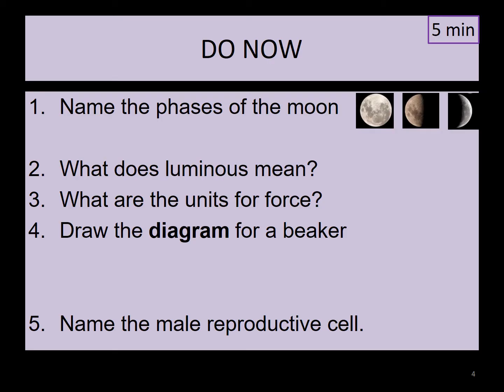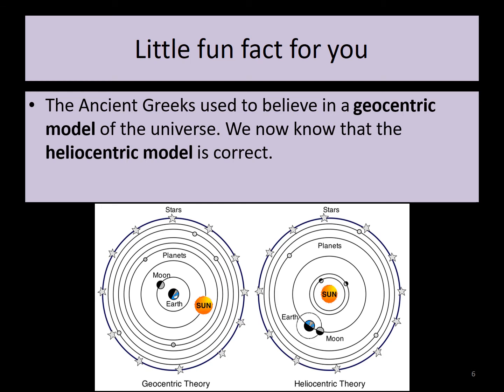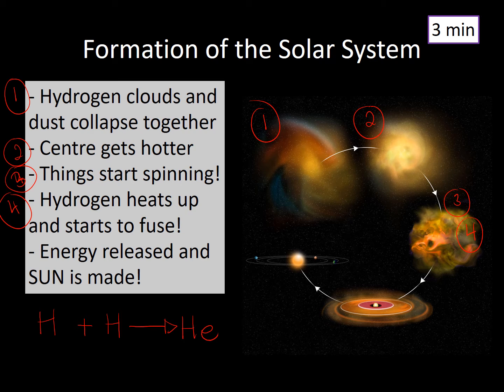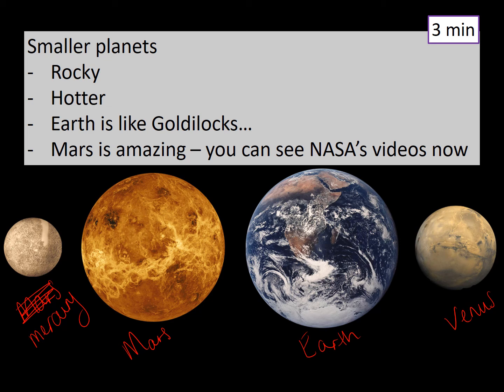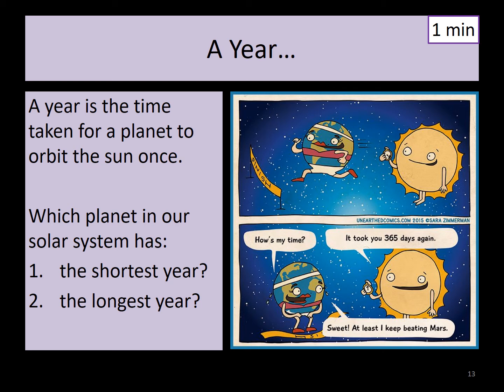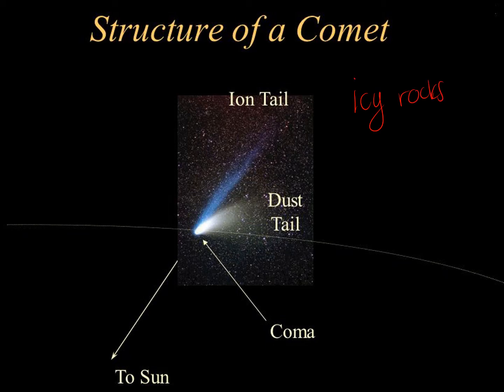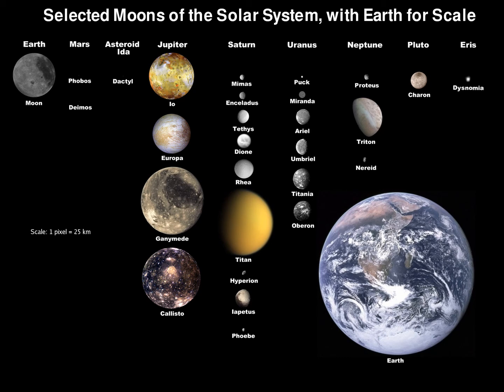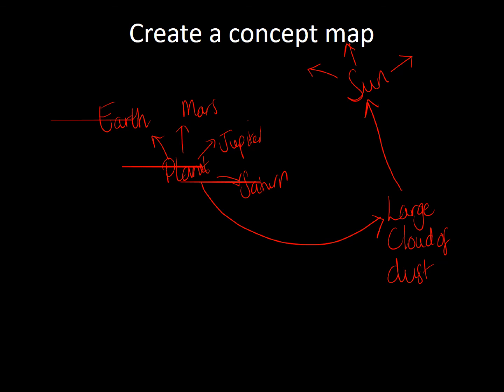Year 7 Lesson 3- The Solar System